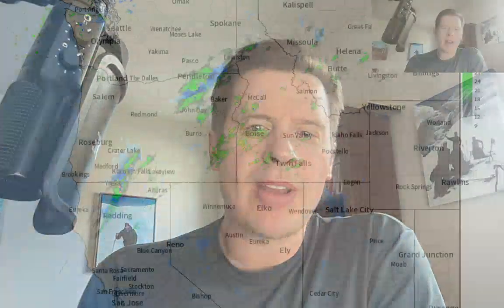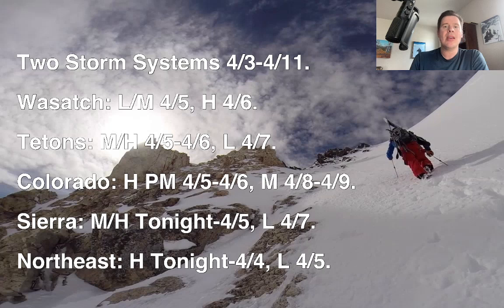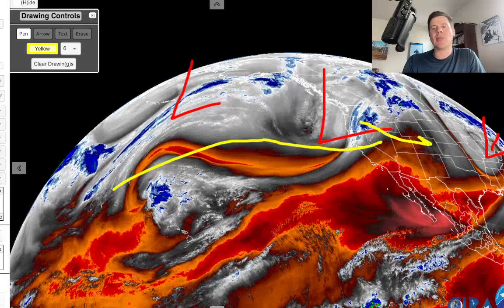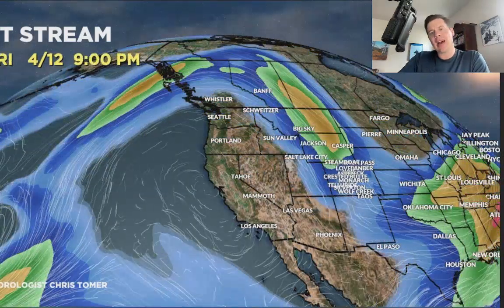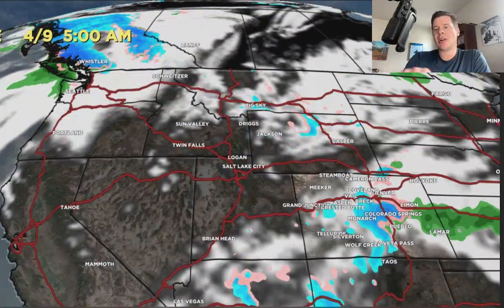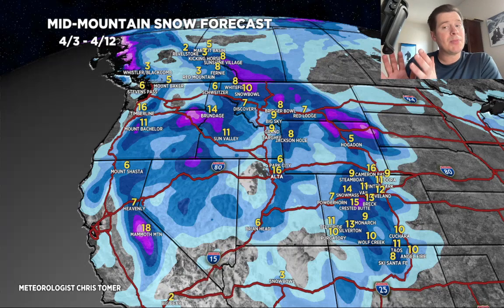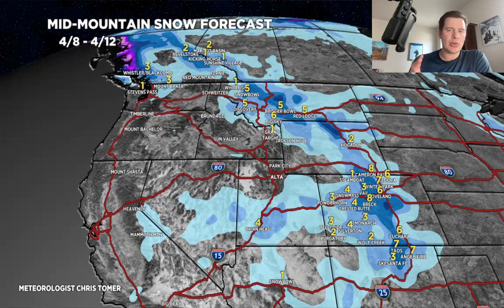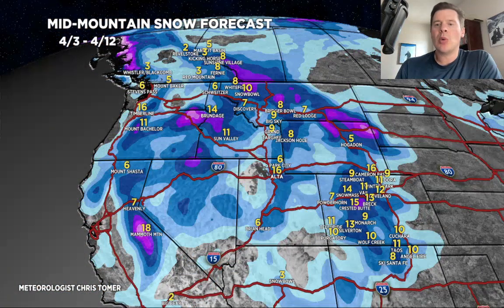PM Mountain Weather Update 4/3, Meteorologist Chris Tomer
Heavy snow & 65mph wind gusts for the VT/NH/ME through 4/4.

Two Storm Systems 4/3-4/11.

Wasatch: L/M 4/5, H 4/6.

Tetons: M/H 4/5-4/6, L 4/7.

Colorado: H PM 4/5-4/6, M 4/8-4/9.

Sierra: M/H Tonight-4/5, L 4/7.

Northeast: H Tonight-4/4, L 4/5.